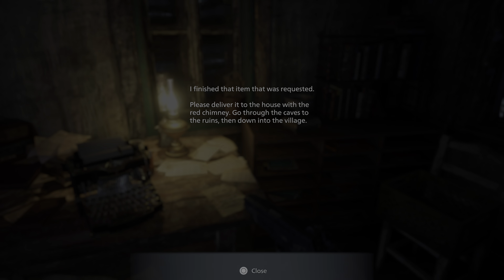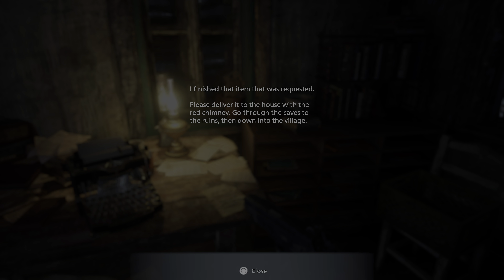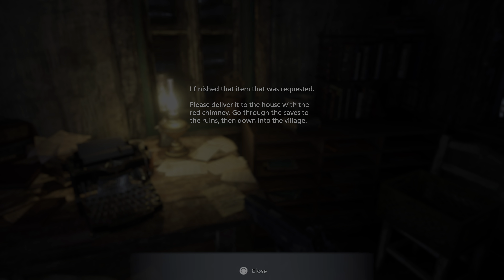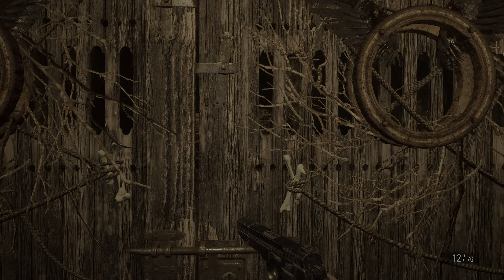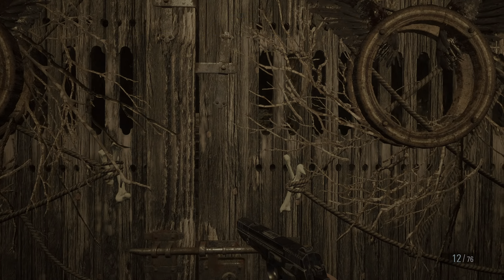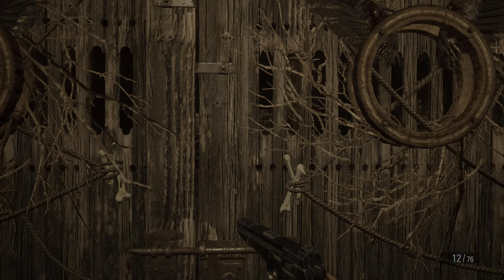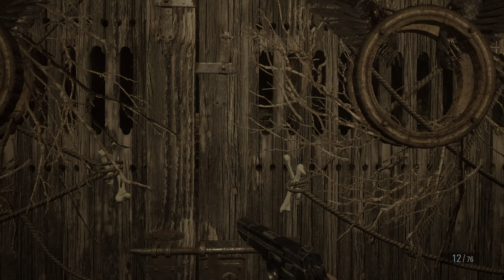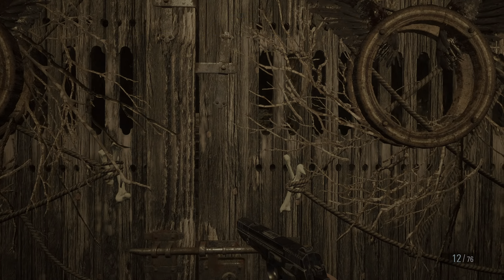Resident Evil Village Pt 6 PS5 4K HDR